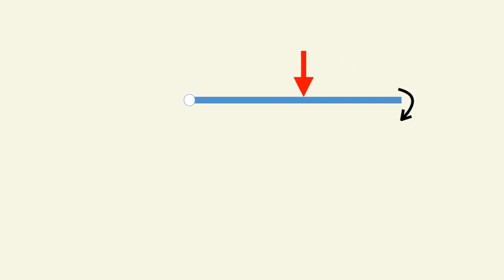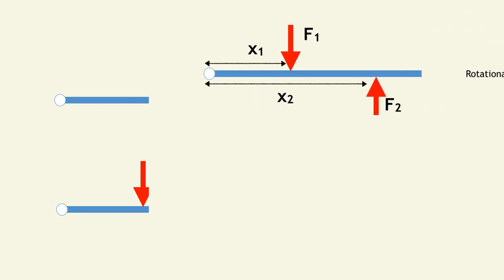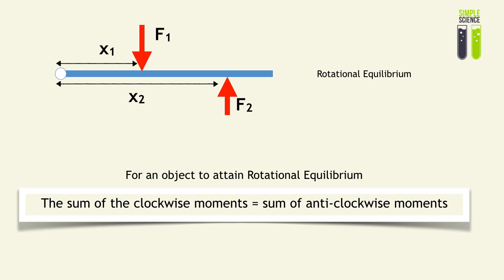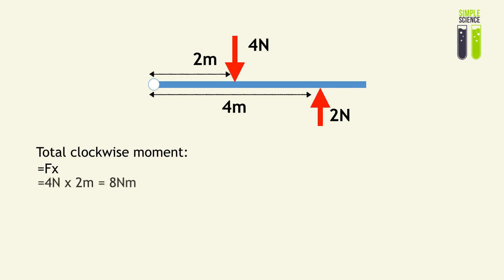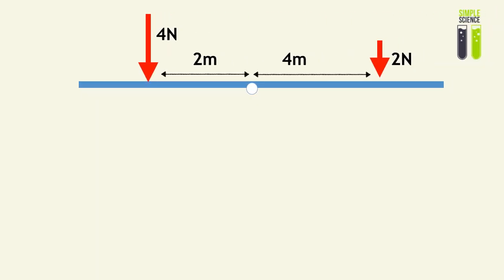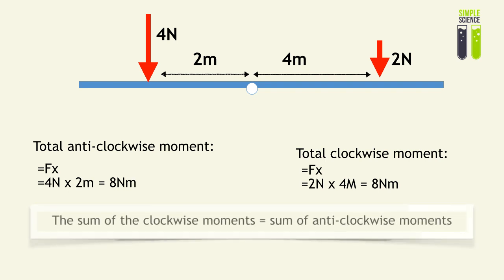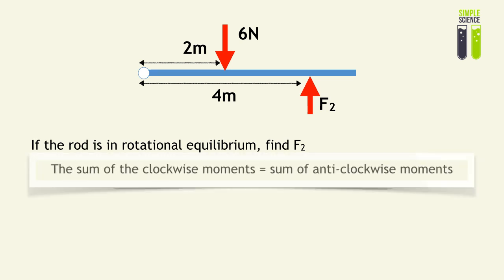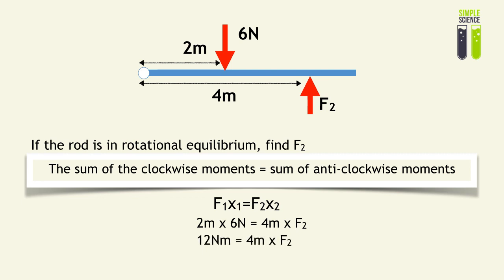Forces - Part 6 - Principle of Moments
-Nhan. :D